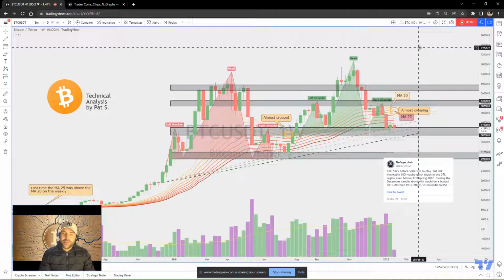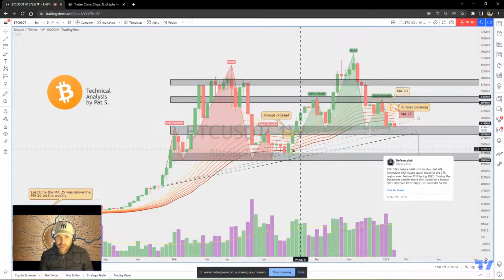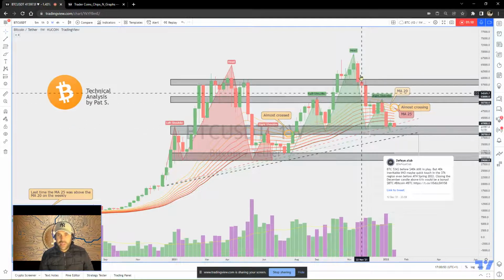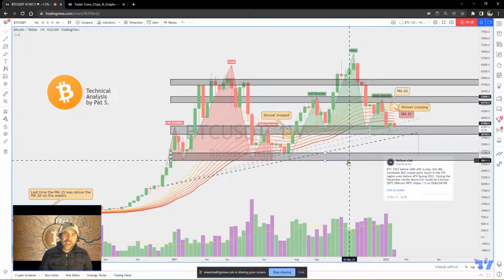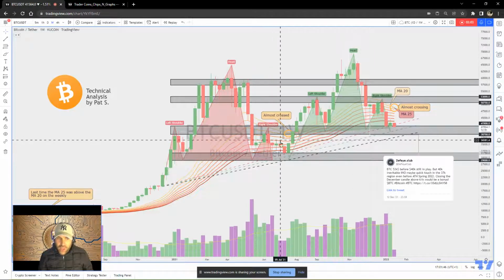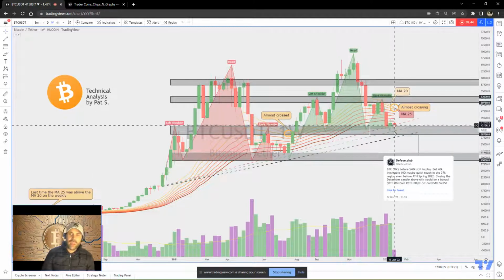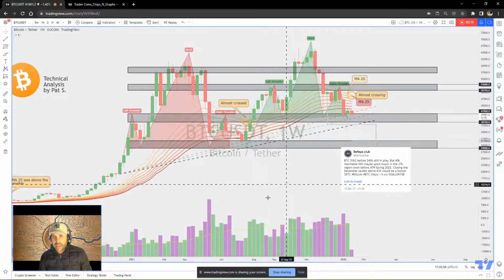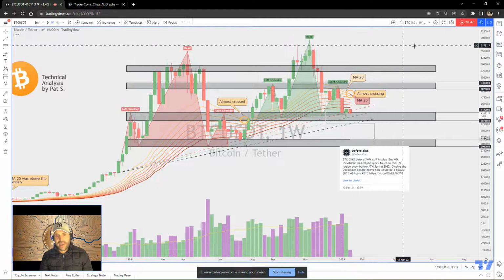BITCOIN What can't/must happen!? | Technical Analysis | Support Area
I'm looking specifically at the Weekly BTCUSDT chart today.

I want to point out that we are repeating a pattern, but are looking more bearish this time around.

To show you what I mean I'm looking at the weekly EMA ribbon once again and specifiacally the MA20 and MA25.

I covered most of this in yesterday's Weekly Bitcoin video (👇), but wanted to make a shorter version as I thought that this is the most interesting chart an TF to look at.